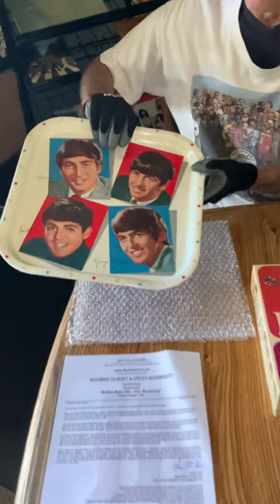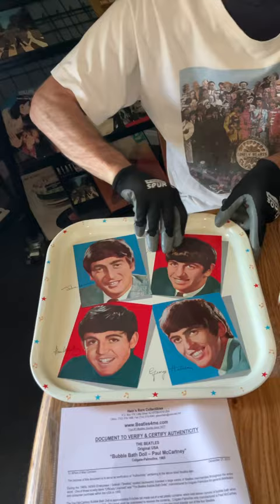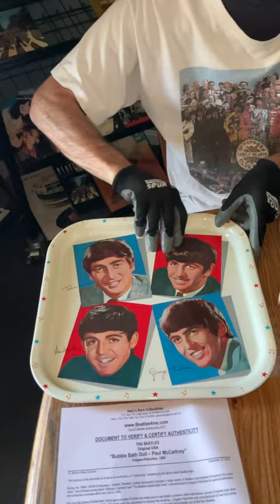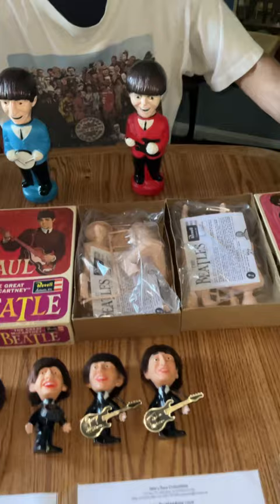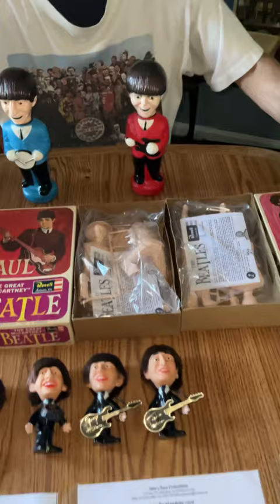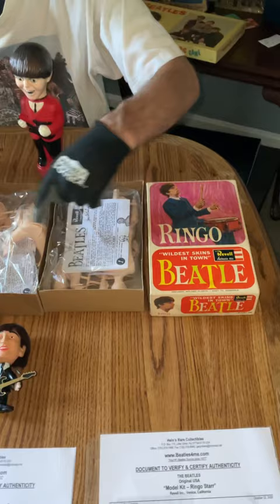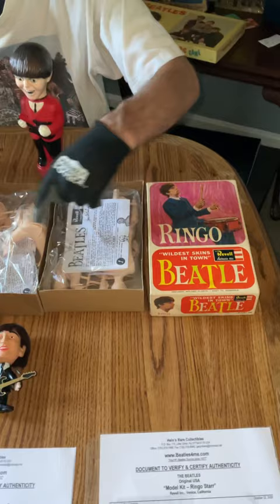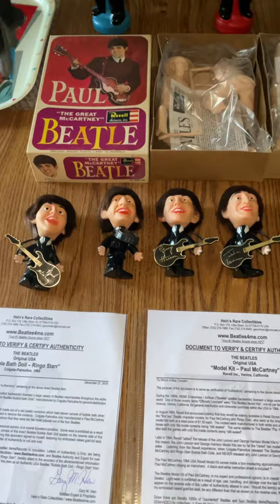New arrivals of The Beatles original 1964 USA memorabilia from the Gary Hein estate near mint cond !